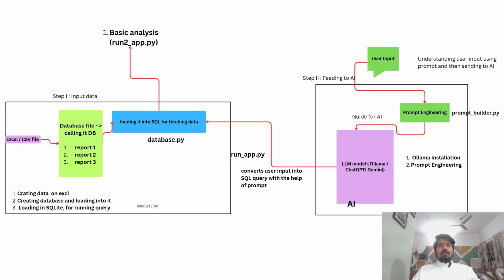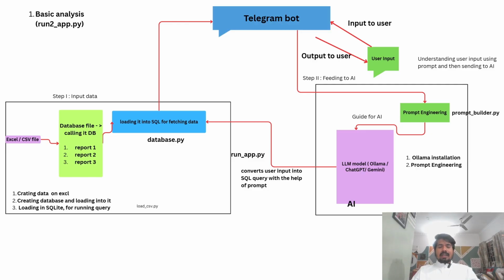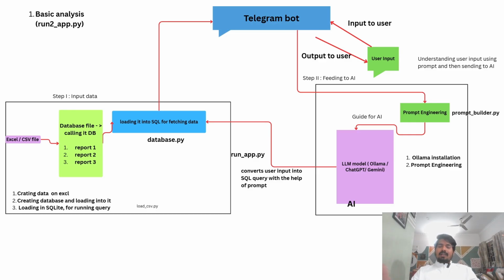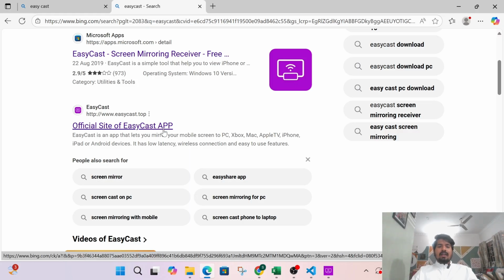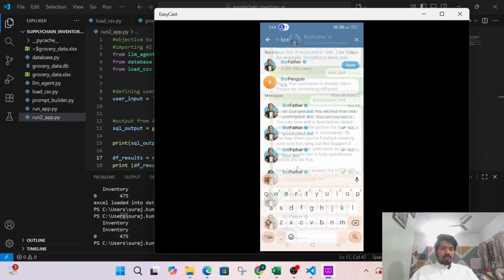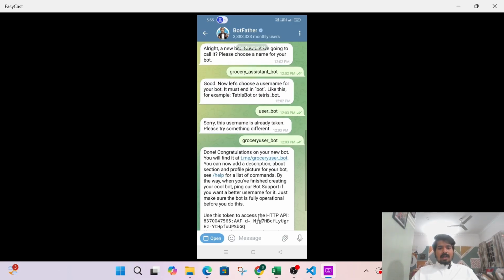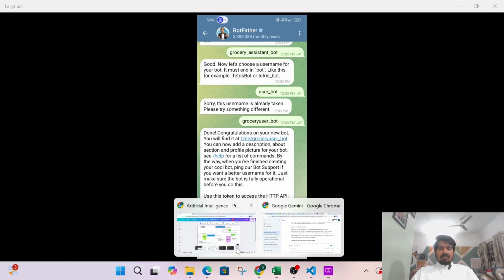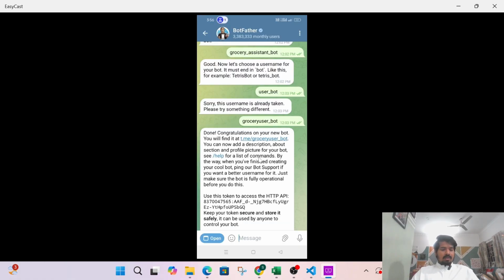S1: Part 8 - Create Telegram Bot & Get Token | Connect AI with Python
We’ll set up our Telegram bot using BotFather, generate the token, and prepare to link it with Python and Ollama for AI responses.